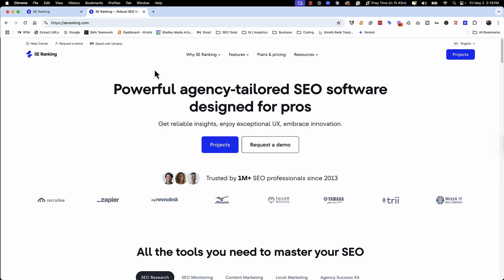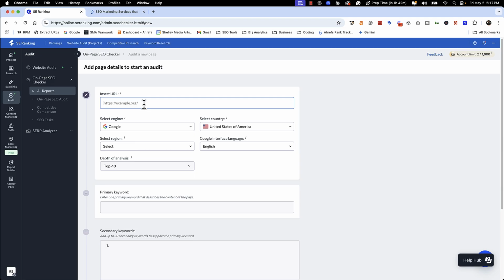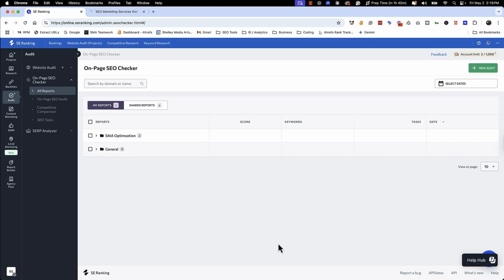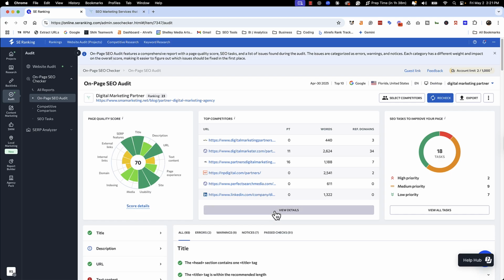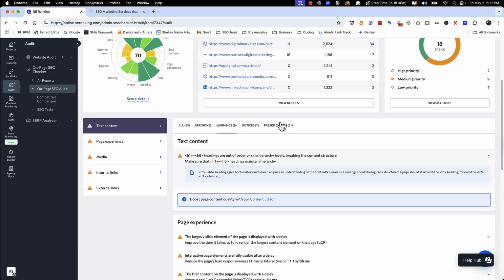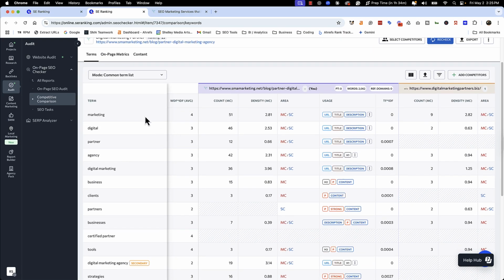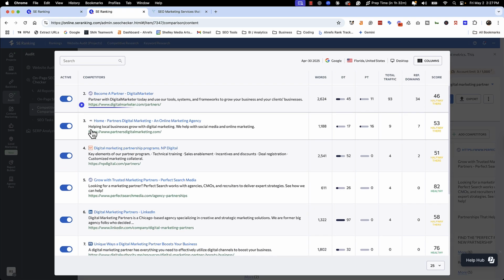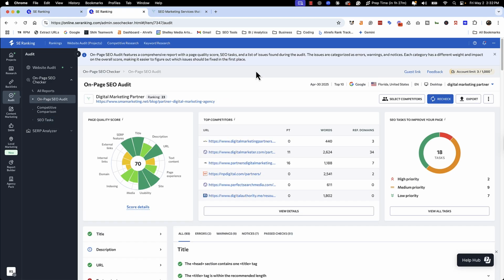Optimize Your Pages Like a Pro with SE Ranking On-Page SEO Audit Tool: (Live Demo)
Do SEO basics still matter in the age of AI? Absolutely! In this video, I demonstrate SE Ranking's powerful on-page SEO audit tool that helps you optimize your content for both search engines and users. Watch this live demo to see how the tool analyzes your pages, compares them with competitors, and provides actionable recommendations to improve your rankings.

Learn how to use SE Ranking to:

Score your page's SEO performance
Identify high-priority issues to fix
Compare your content with top-ranking competitors
Analyze keyword usage and term frequency
Create actionable SEO tasks for your team

This tool is perfect for bloggers, e-commerce site owners, and enterprise SEO professionals looking to improve their on-page optimization.

Timestamps
0:00 - Introduction: SEO basics still matter in the age of AI
0:23 - Overview of SE Ranking's on-page SEO audit tool
0:46 - What to expect in this tutorial
1:09 - Let's get started
1:22 - Introduction to SE Ranking software
1:39 - Finding the on-page auditor feature
1:54 - Free trial information (no credit card required)
2:27 - Starting a new audit
3:05 - Setting up your audit (URL, search engine, location)
3:27 - Setting depth of analysis and keywords
4:35 - Running the audit
4:59 - Reviewing a completed audit report
5:22 - Understanding the score details
6:00 - Competitive analysis features
6:26 - Prioritized tasks (high, medium, low)
7:11 - Examining errors and warnings
8:46 - Competitor comparison features
9:06 - Analyzing term usage frequency
10:22 - Comparing terms with competitors
11:01 - On-page metrics comparison
11:30 - Customizing competitor comparisons
12:28 - Content comparison features
13:26 - SEO task management system
14:14 - Conclusion and recommendation